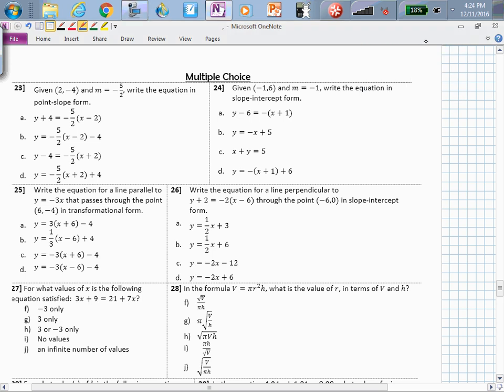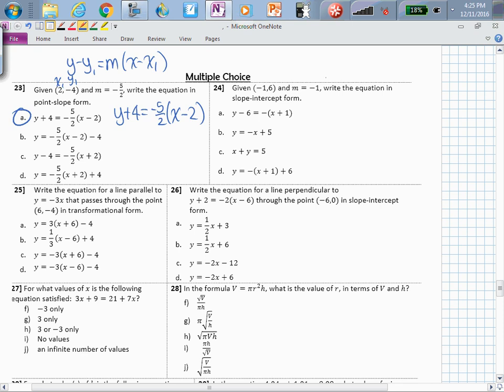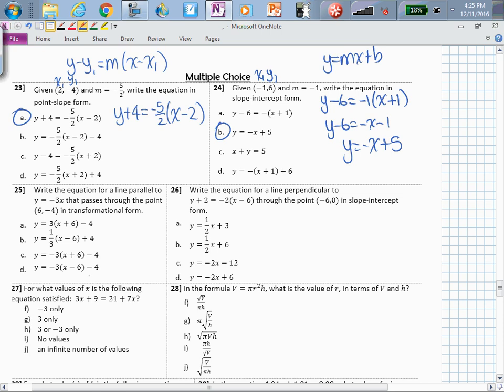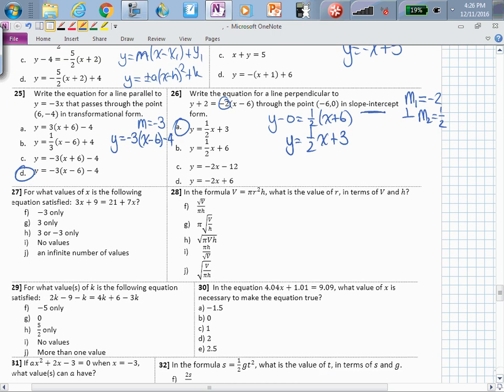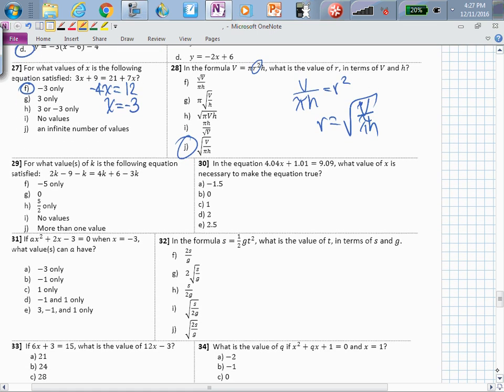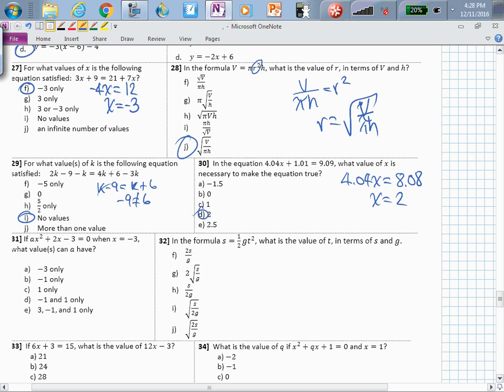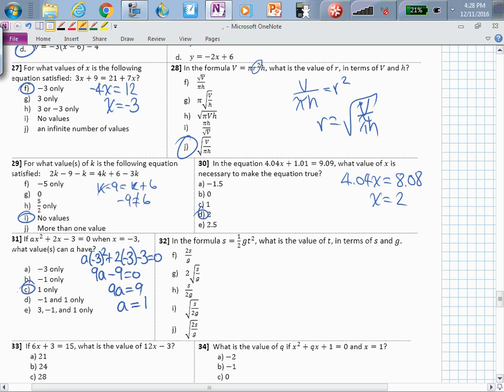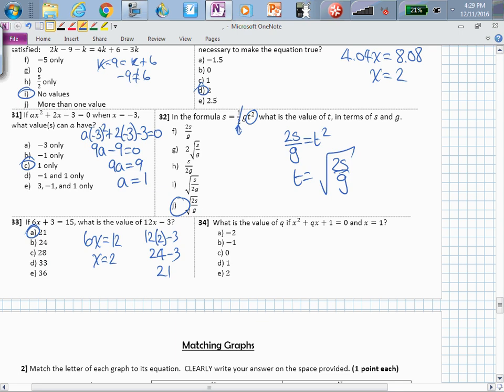Multiple Choice qn 23 34